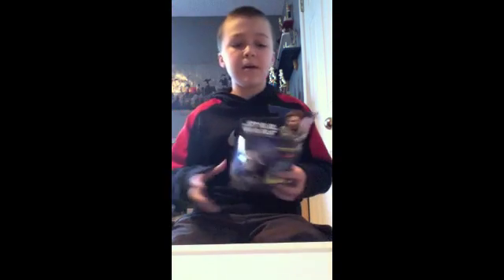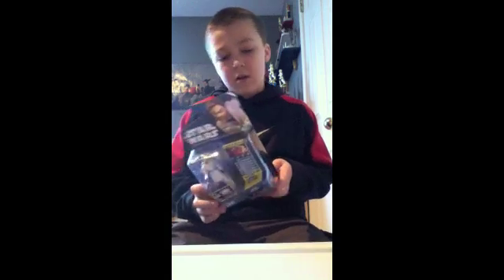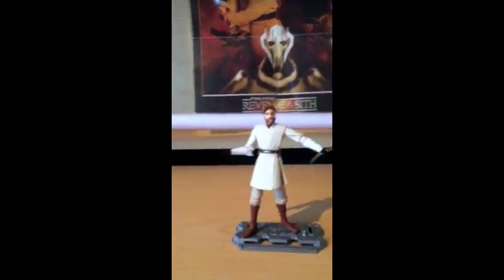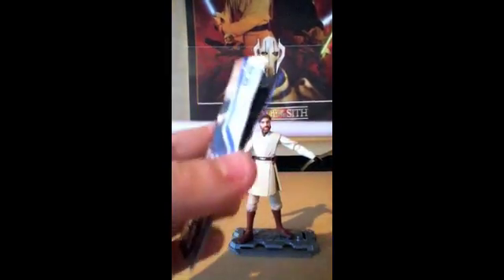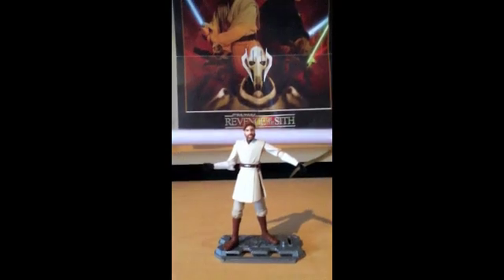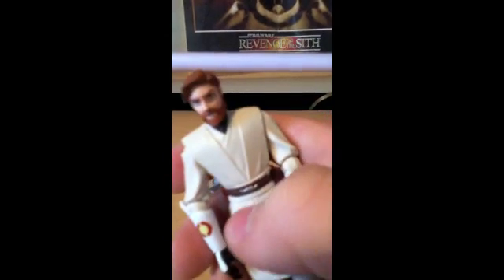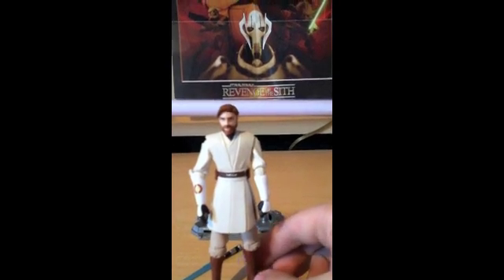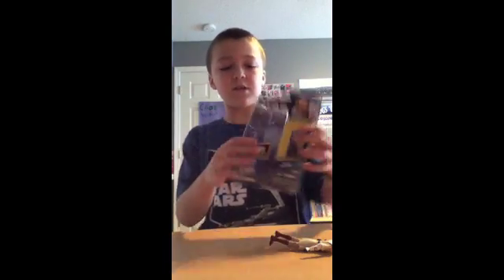NEW 2011 Obi-Wan-Kenobi action figure review!!!!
Just yesterday I found Obi-Wan at target along with Heavy [in training gear], Cad Bane\Todo360, and R7-A7.